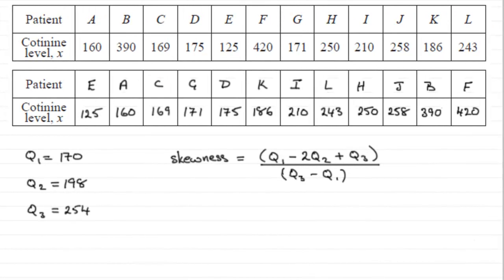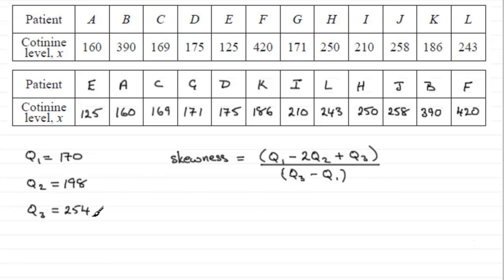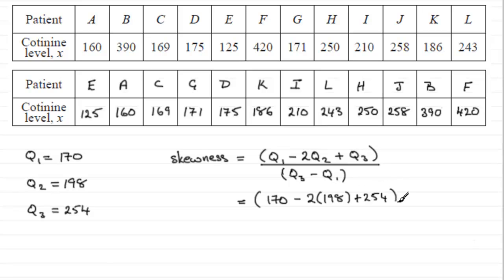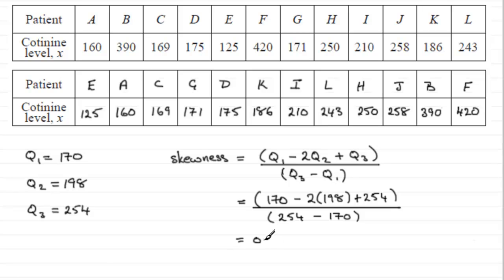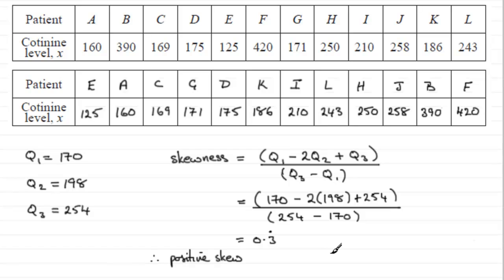A-Level Edexcel Statistics S1 January 2008 Q2d : ExamSolutions